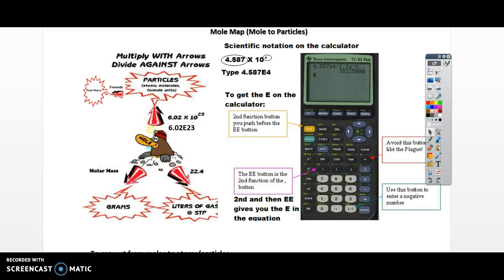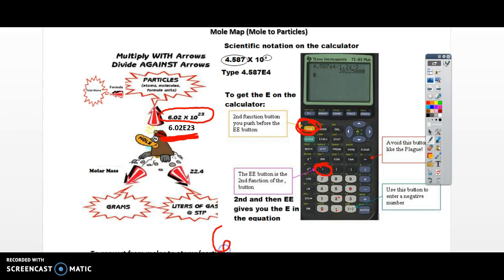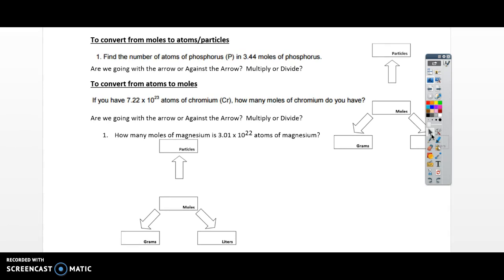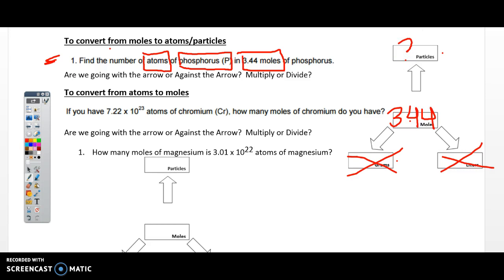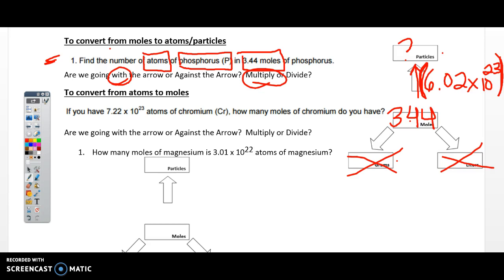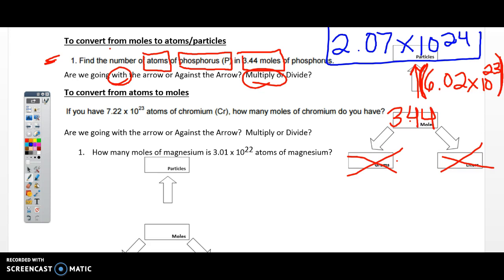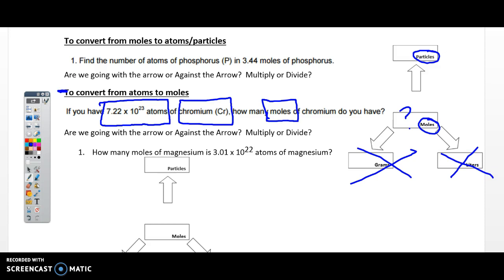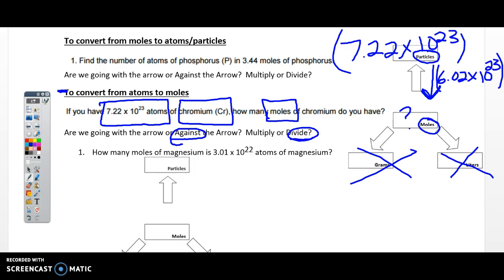Moles to Particles and Particles to Mole